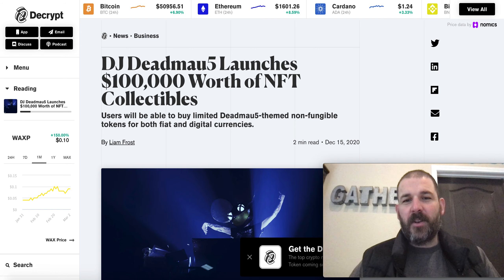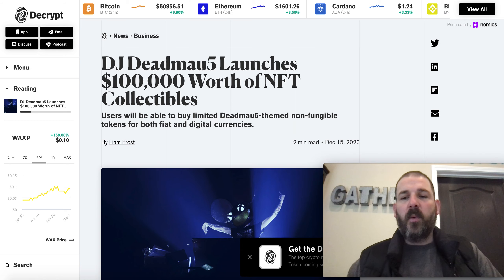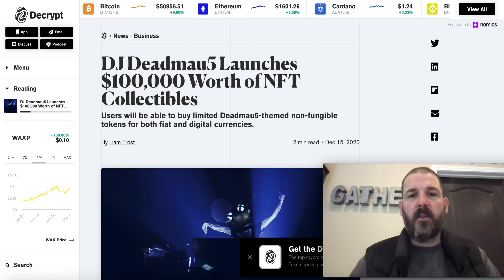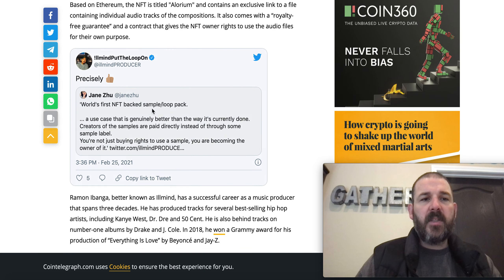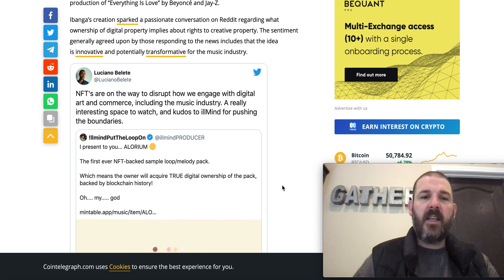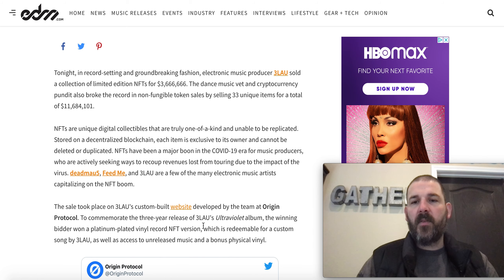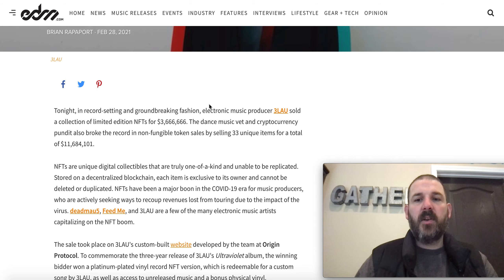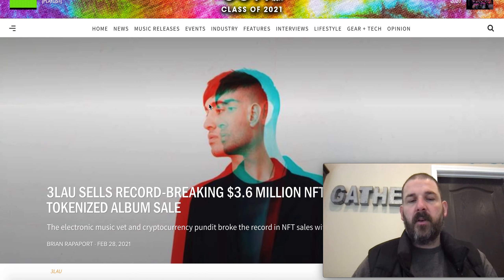The future of music is NFT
Music is busting onto the NFT scene and it's the perfect fit! I believe this could eclipse all other forms of art in the NFT community.  I wish I was musically inclined so I could participate! It's incredibly interesting.

Earth2.io Code for 5% rebate - 2Q81GG0GUY

Transferwise is recommended for withdrawals. Sign up through my link and get a free transfer up to $600

Up to $15 free bitcoin

Join Robinhood with my link and we'll both get a free stock 🤝

Follow me on:
Clubhouse - @earth2mastery

Also, if you use my discount code to purchase land, leave your code in the comments and like the video for a chance to win a giveaway on my next Earth2 video, whether it be a tile and NFT or some other interesting treat!

I am not a financial advisor and nothing on this channel constitutes investment advice. Links I provide may earn me a reward, whether it be a few cents in rebate, a free stock or free cryptocurrency. None of them cost you any more than if you used the service without my link and most of them save money for you or earn you rewards by doing so. I greatly appreciate you using them to support me and my channel.